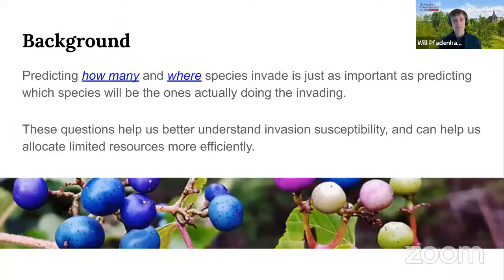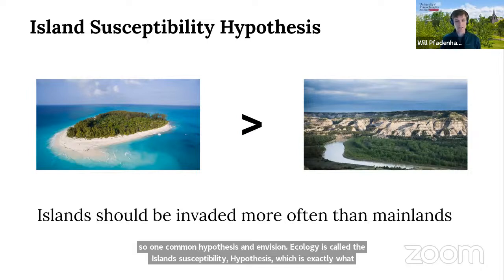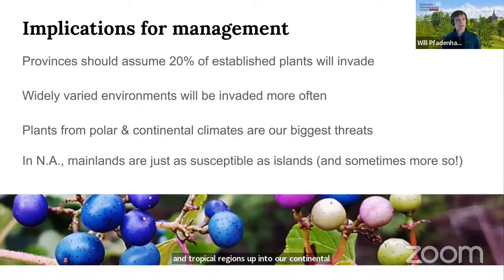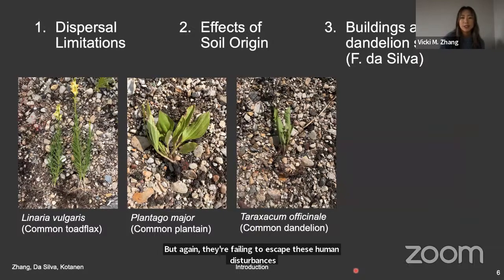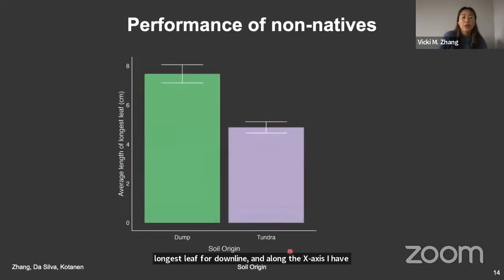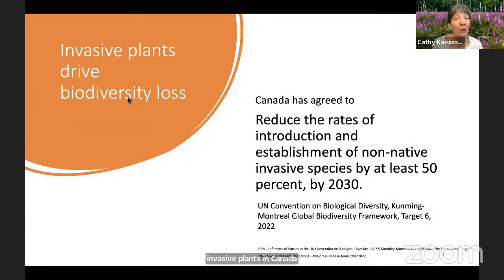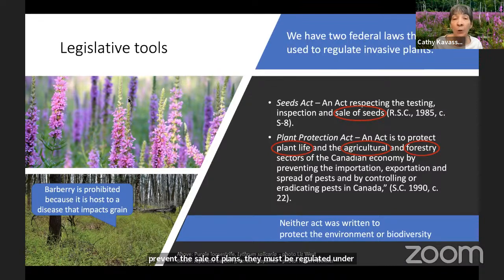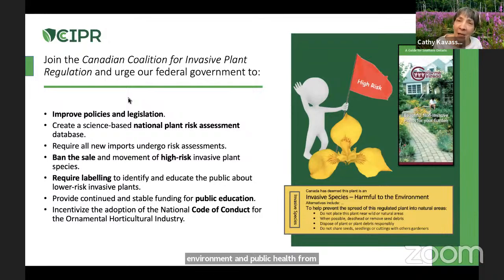3-B | Invasive Plants Vectors, pathways, and range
00:00 How many plants become invasive and where? - Will Pfadenhauer
19:20 Invasive Species at the Edge of the Canadian Arctic - Vicki M. Zhang
40:00 Ornamental Invasive Plants Prevention is the Key to Safeguard Biodiversity - Cathy Kavassalis
59:03 Resources